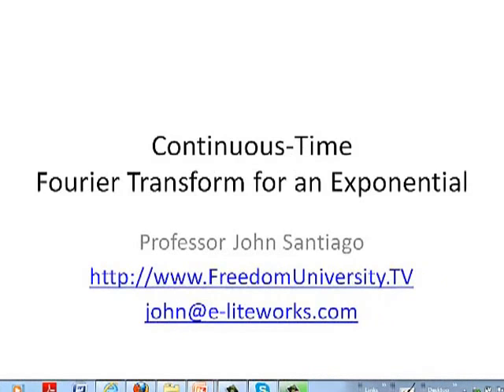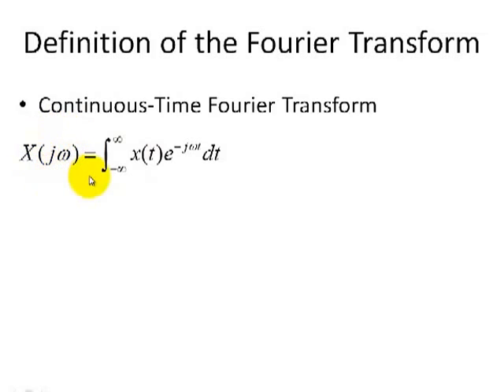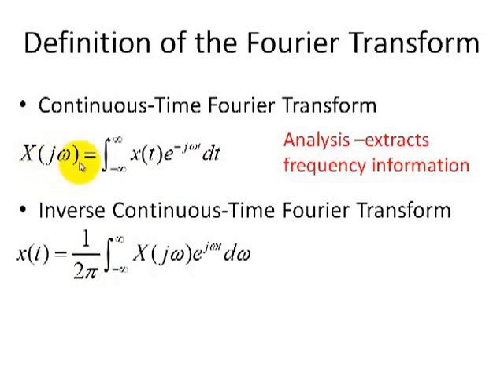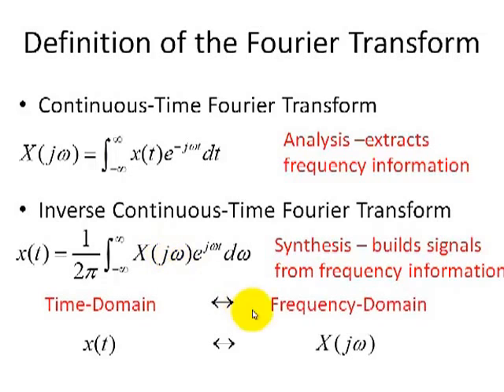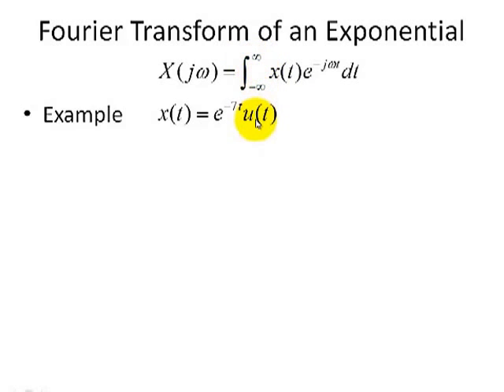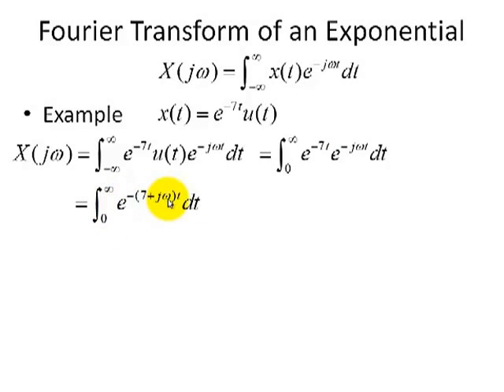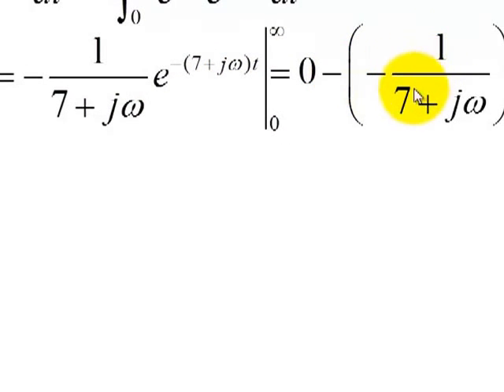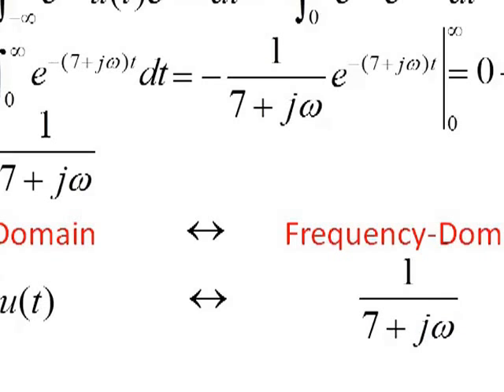[Fourier Transform Fourier Series] Fourier Transform of an Exponential Signal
First of a series of videos on Fourier Analysis.   Four Fourier representations are given with initial emphasis on the Fourier Transform.